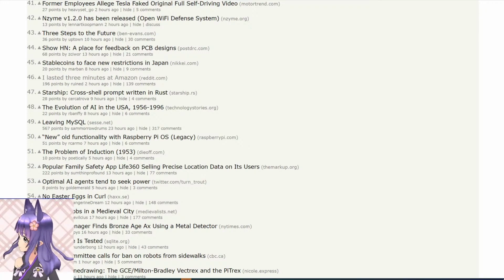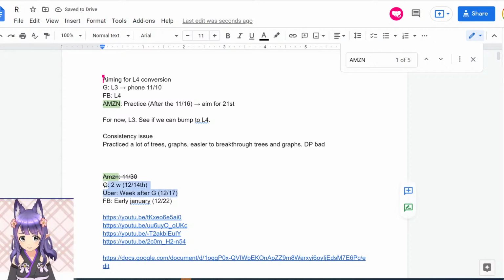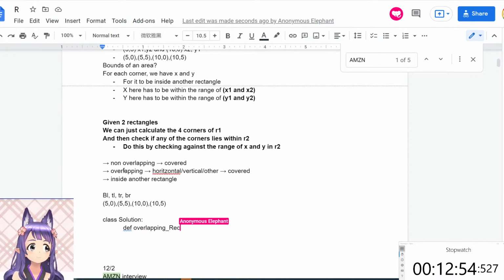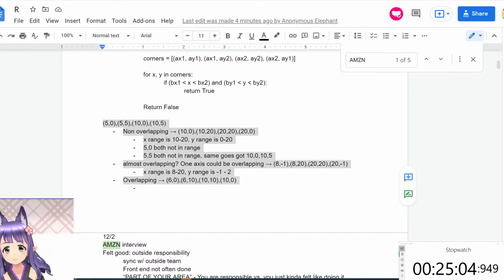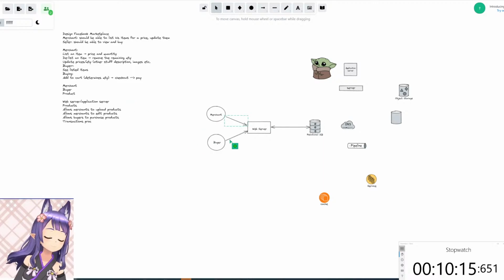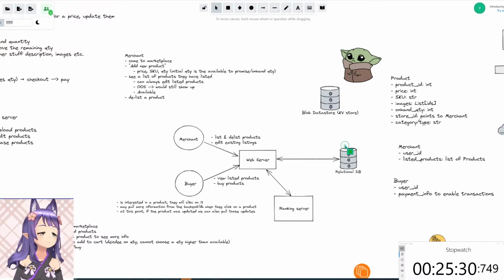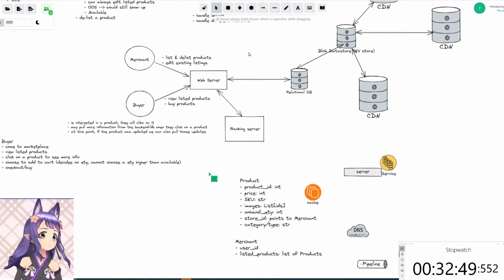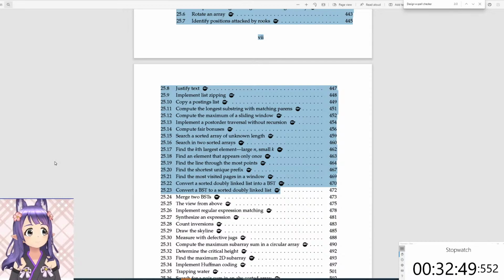LIVE! Coding Interview Coaching Stream | Session 7 Coaching Session With R (L3/L4)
My name is Edbert and I am an ex-Apple senior engineer. I coach people on how to land their dream jobs at top tier tech companies.

LIVE! Coding Interview Coaching Stream | Coaching Session With R (L3/L4)

► Social!